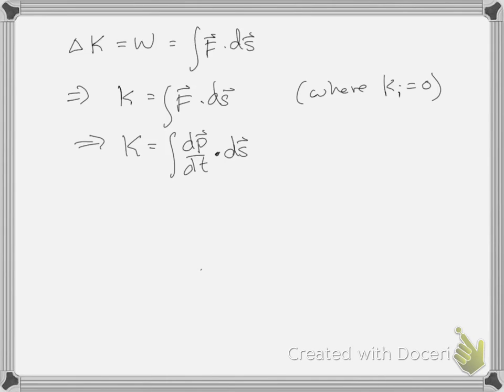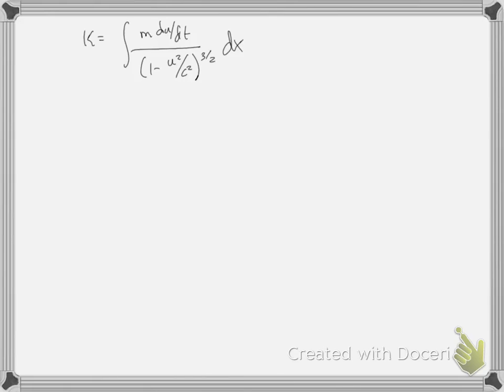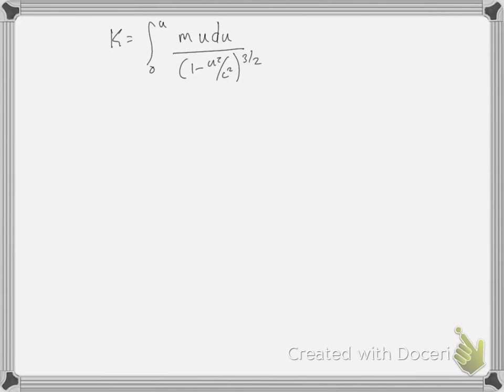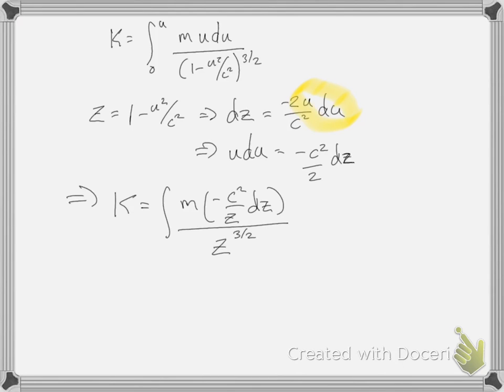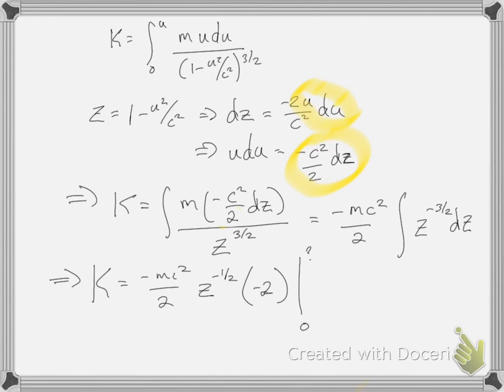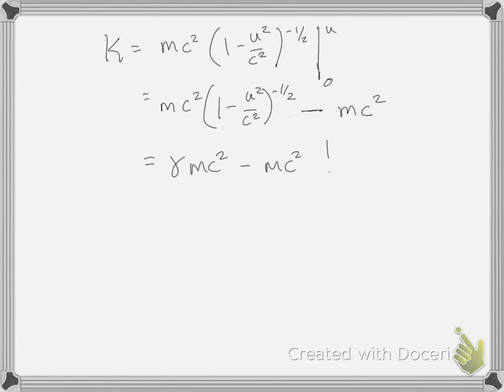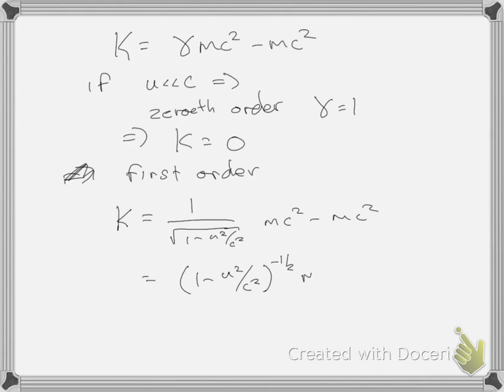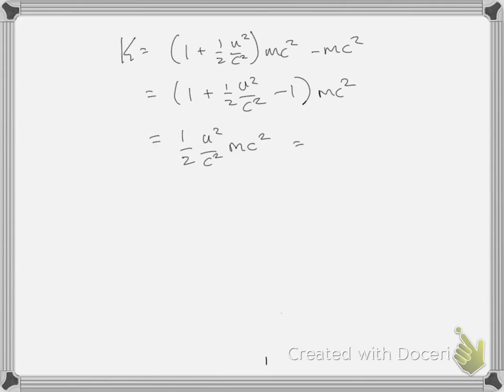rel k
Relativity Lecture